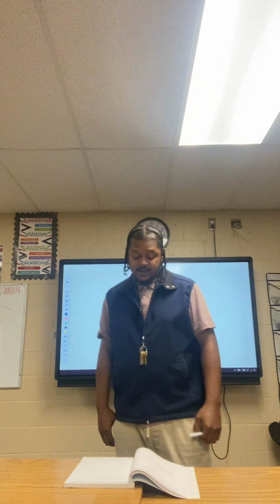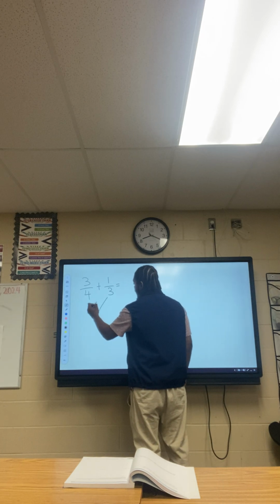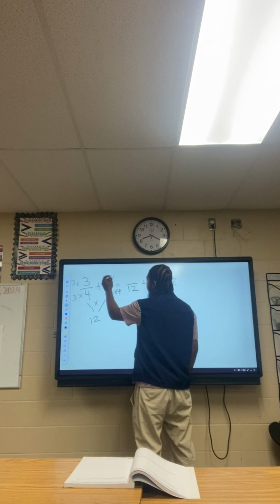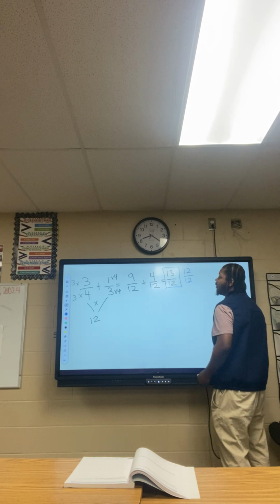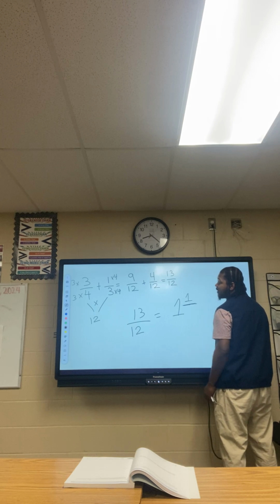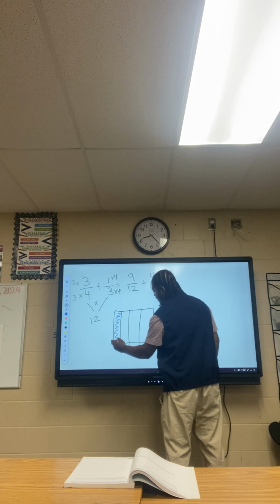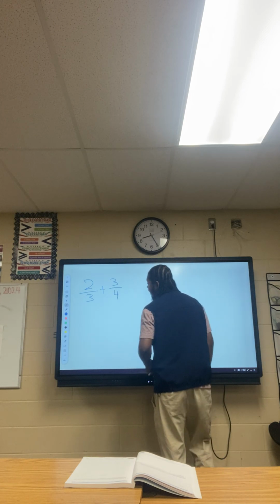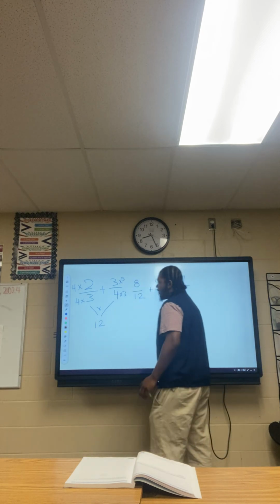5th Grade Module 3 Lesson 4 Homework Helper: Examples